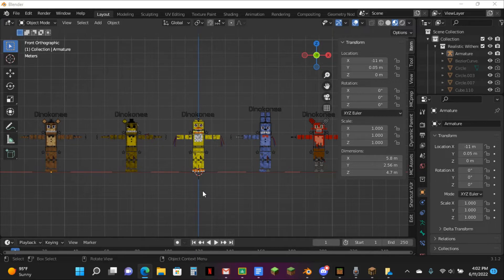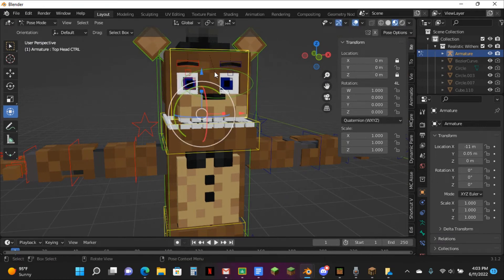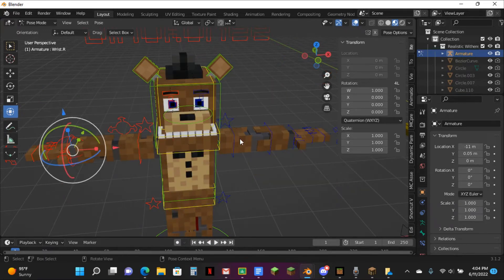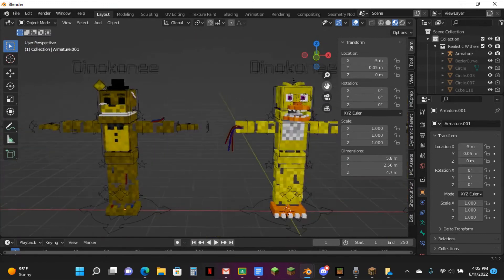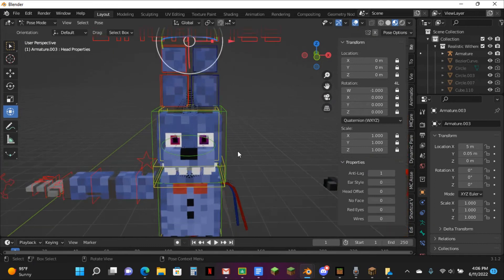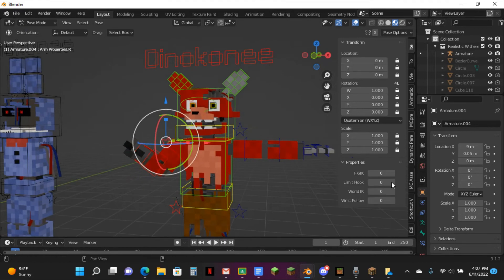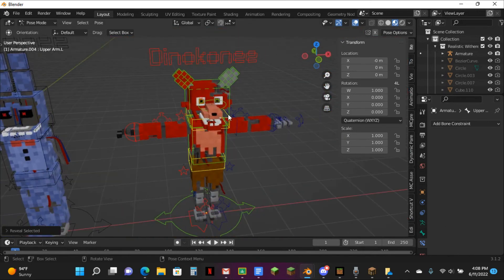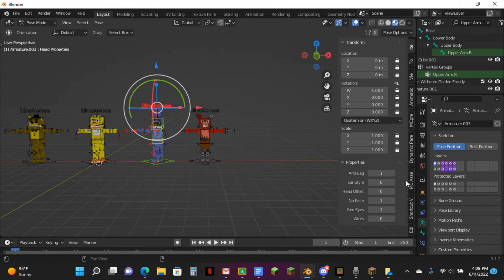Withered Animatronics (Download in Description)- 300 Subscriber Special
Thanks you so much and here are the rigs.